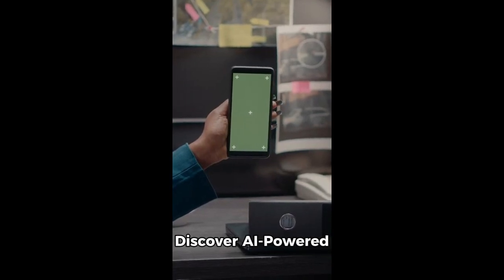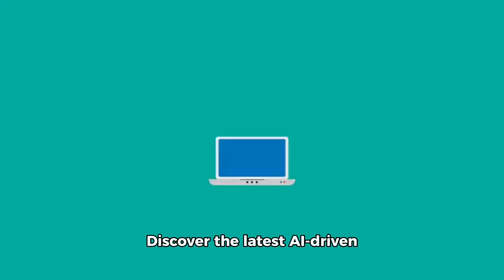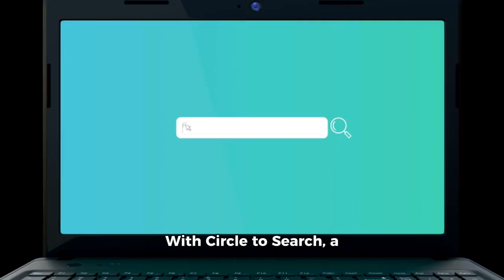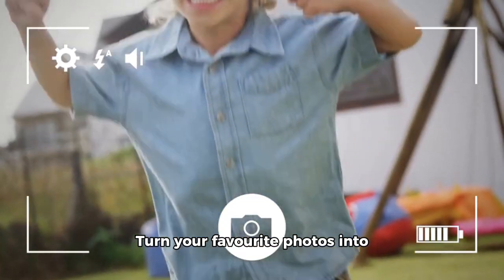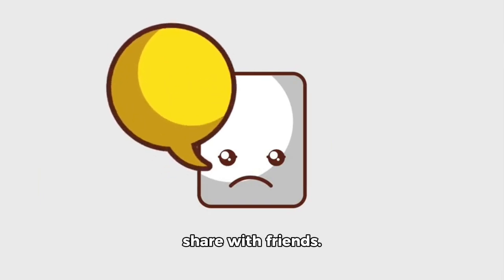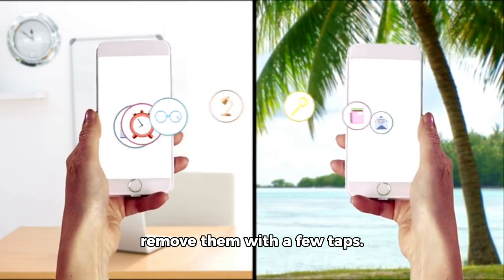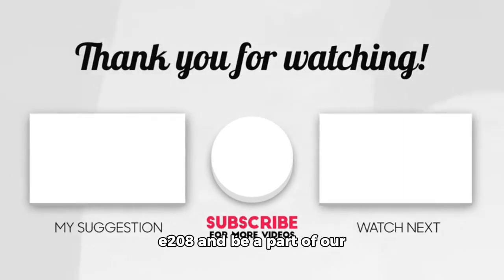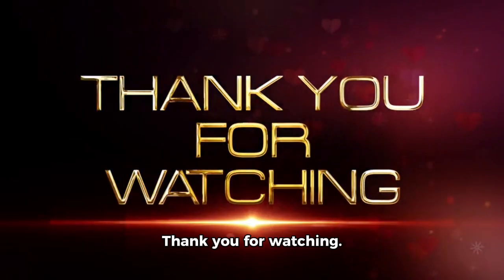Google: Discover AI-Powered Innovations on Android Explore, React, and Create with AI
As artificial intelligence advances, Android devices are becoming increasingly powerful. Discover the latest AI-driven features that help users expand their knowledge with real-time searches, respond to messages creatively, and enhance photos with advanced editing tools.